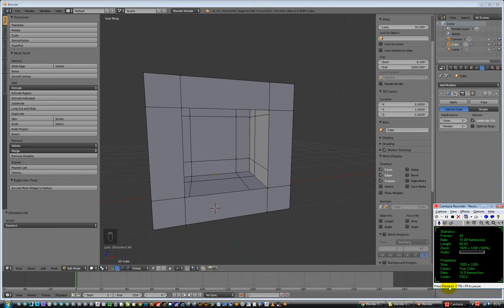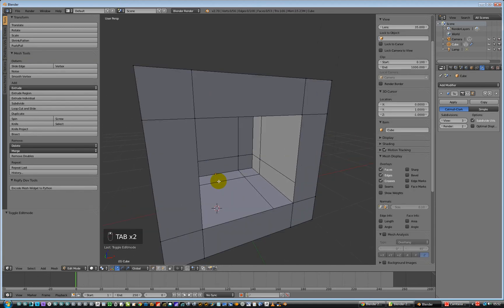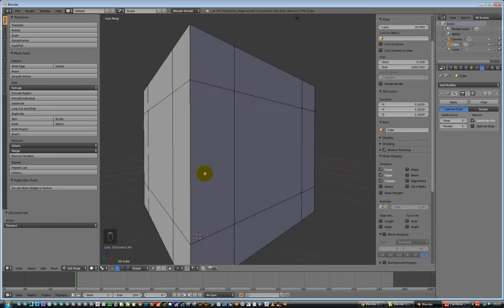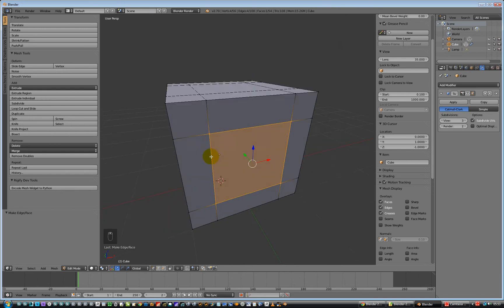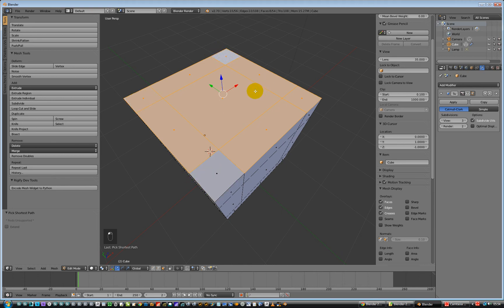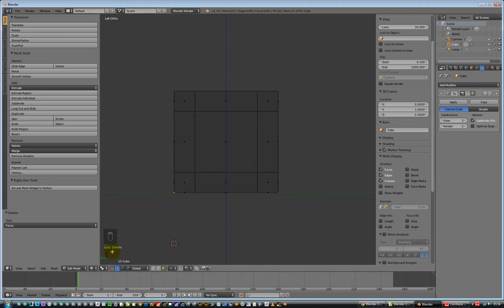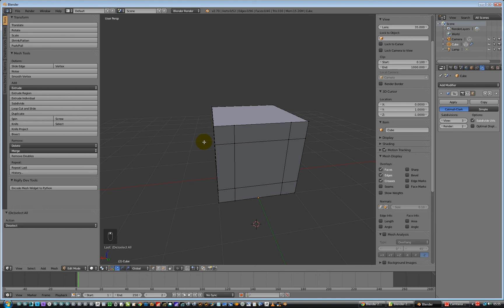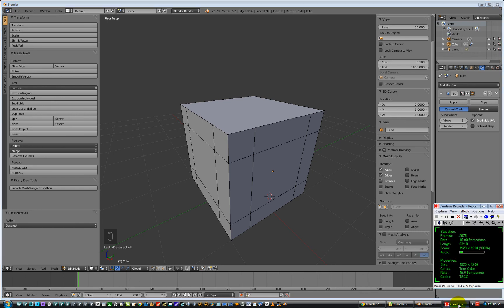***Not For Children*** Blender 2.7 how to cap holes and make a polygons